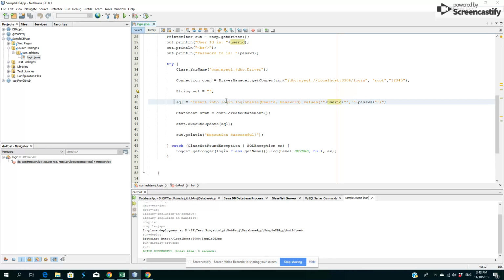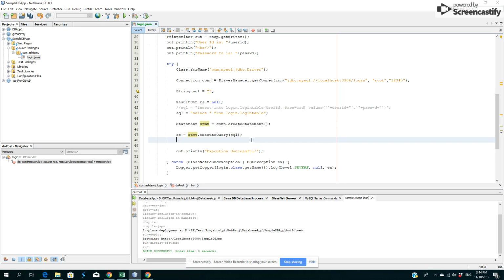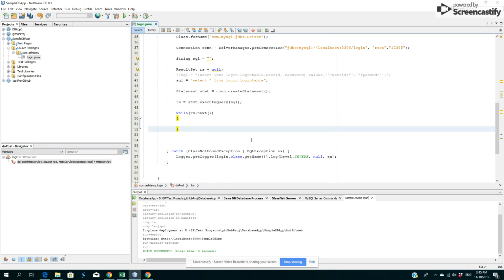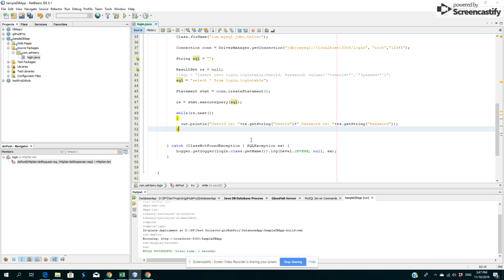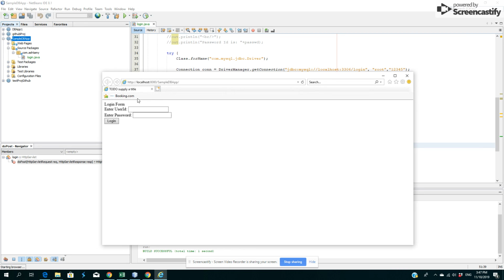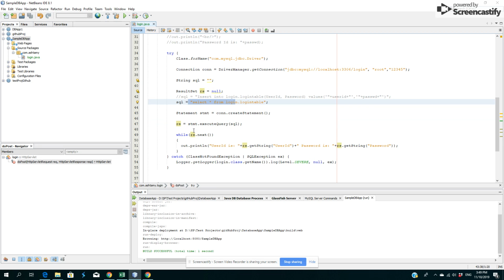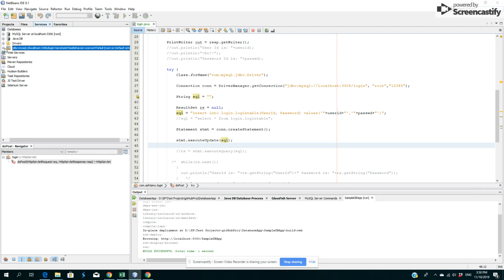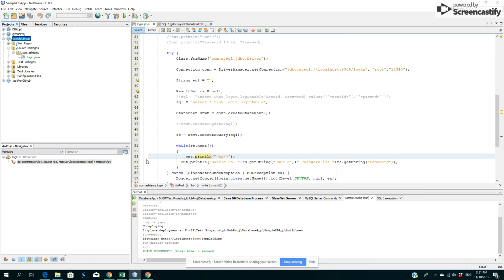Java EE Database project Part 5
Read records from the database table and display it on the client browser. Data retrieval example.